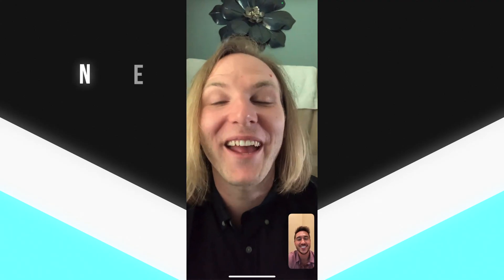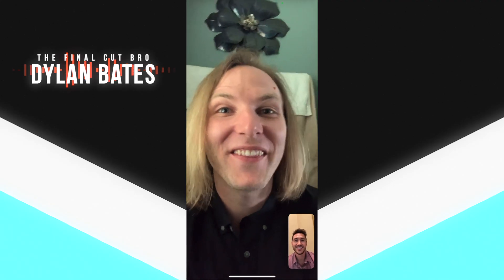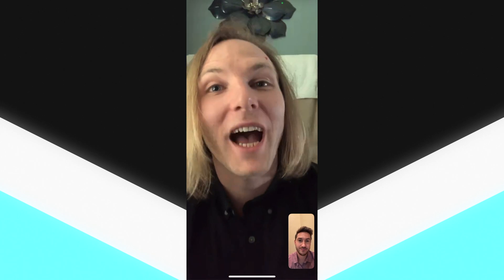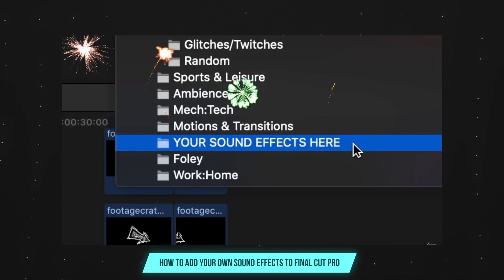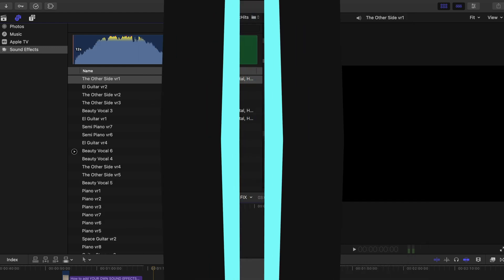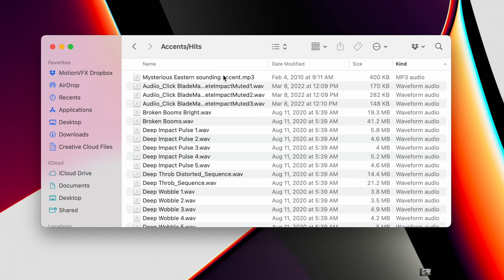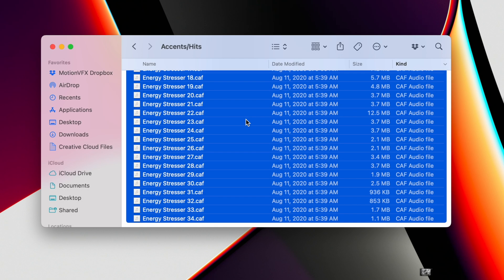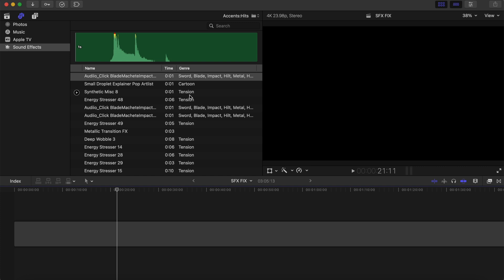A "Crappy" Tutorial On Getting Your Added SFX Back (feat. The Final Cut Bro)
An issue occurred with the new Final Cut Pro 10.6.2 update where custom sound effects that I added into Final Cut Pro just disappeared. COMPLETELY VANISHED. Having those sound effects in the Final Cut Pro sound effects folder was a HUGE time saver and allowed me to quickly scroll through all of my purchased or downloaded SFX, see the audio waveforms of each sound effect, and make specific selections for my edit. If you had the same thing set up, I can imagine you've also been wondering why you're also not able to see any of the sound effects that you added. Luckily, @TheFinalCutBro has found a solution!

00:00 Me and Dylan's theatrics
00:54 Explanation of what happened
01:33 Finally! How to fix it. Just get on with it, Dylan.